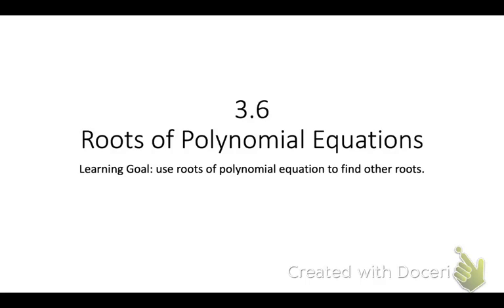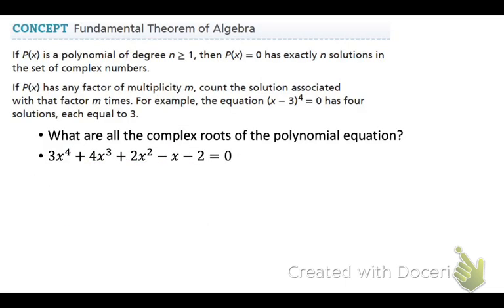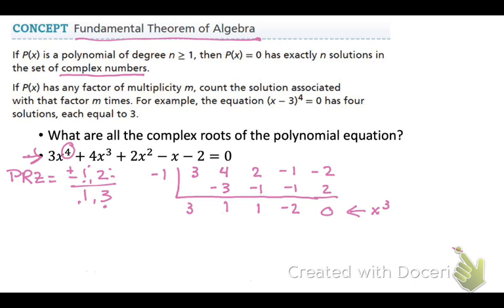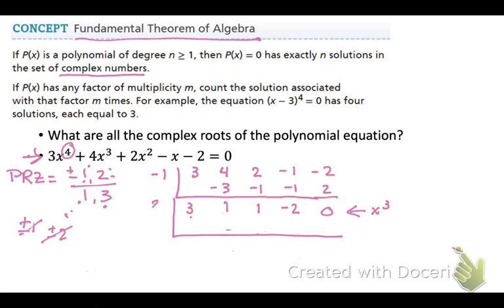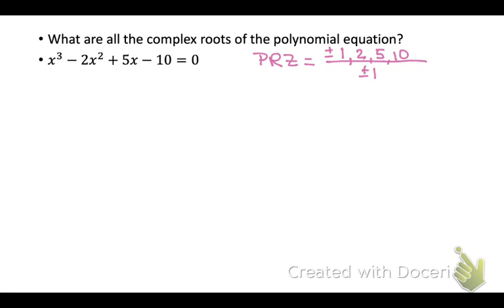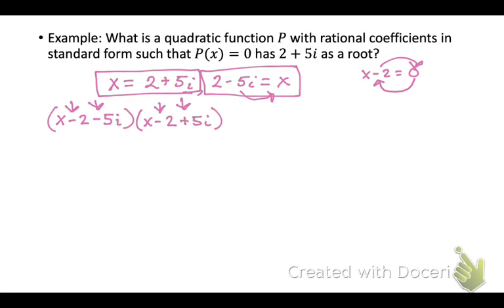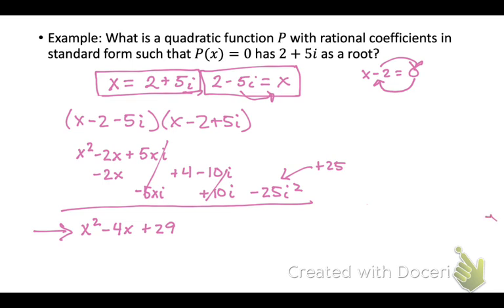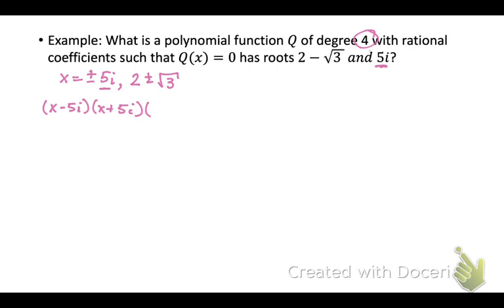A2 3.6 (12/12/2023)